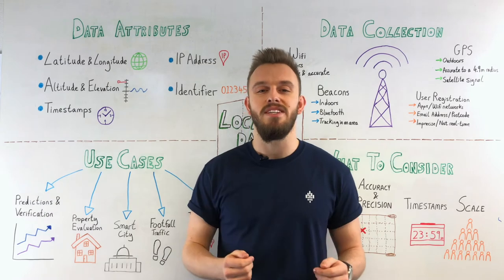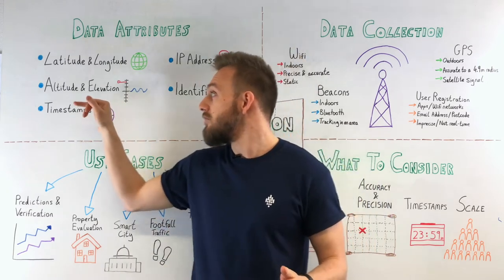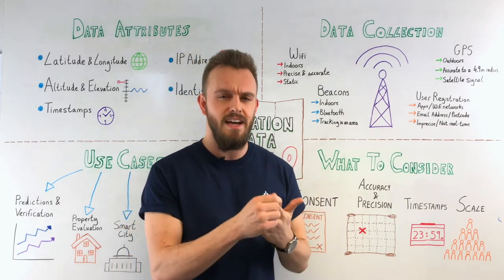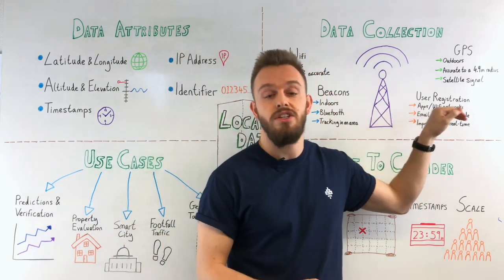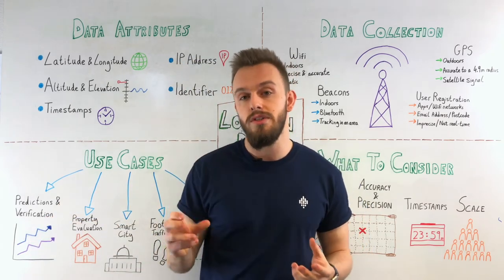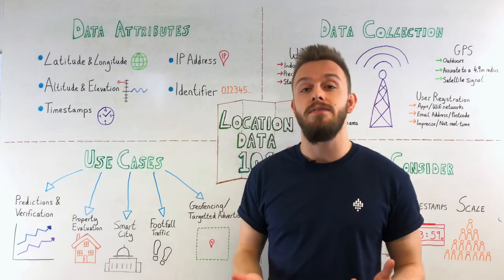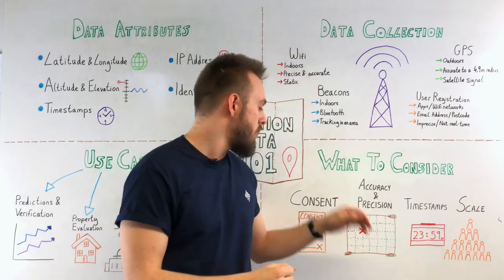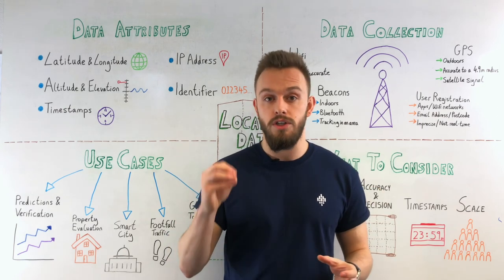What is Location Data & How to Use it?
Hi there. It's Lewis from Datarade, welcome to Data Explained.

Well, our topic for today, location data, can help with all this and more.

So just to give you a quick definition to get started. Location data is information about the geographical position of devices or structures. In contrast to its cousin, point of interest data, which is all about static locations or objects; location data is more about things that can be static, but also things that move.

Looking at some of the common data attributes. It's basically anything that can tell us an exact location at an exact time. We've got longitude and latitude, which are also generally helped by a technique called horizontal accuracy.

Altitude and elevation can tell you the height above or below sea level. Timestamps can help with establishing a broader context, looking at movement over time. Now, IP addresses and identifiers are generally things that help facilitate the collection, or the use of location data. Simply put, they are linking a number to a device or signal to help identify the specific customer's data or behavior. So an IP address will come from a Wi-Fi network and identifiers come from mobile phones.

That gives us an idea of where this data can be collected from: all the technology that we interact with on a daily basis. This could be a phone, laptop, or a tablet, and these collect information using a location signal.

This could be a Wi-Fi signal. Wi-Fi signals are generally used indoors. They can be very precise and accurate, but their biggest drawback is that they find it difficult to track continuously moving objects.

This is why we have GPS. It generally functions best outdoors, but it can work indoors as well. It's accurate to about a 4.9 meter radius, which is pretty good considering that the signal comes from a satellite beaming down. However, the biggest drawback for this is that because the signal comes from so far away, if you go into an area where the signal might get interrupted, be that underground, in a tunnel, or even in a big shopping centre or a building with many floor, the signal can become quite unreliable.

To the different use cases for location data;
In terms of finance, we've got things that can make predictions that could be KPIs,  business growth, or customer acquisition.

For insurance, this could be looking at validating and verifying the specific details of an insurance claim.

Retail investors also make great use of location data. This could be done mostly for property evaluations, looking at footfall traffic, how many people live in an area, what the general automobile traffic is like and how businesses are performing in the area. Generally things that location data can help real estate investors to provide.

Smart cities. This is how the government uses your location data. Surprise there. Governments tend to track movements of neighbourhoods by looking at mobile phone signals. The biggest use for this is to help improve the city. Where can public facilities be located? Park schools or public toilets?

Now, footfall traffic is probably the goldmine of location data. Retailers wanted to know where the best location would be for their store on the high street.

And finally, geofencing and targeted advertising. So, geofencing is when the data collector will pinpoint a place, be that your location or store's location and create an artificial boundary around it.When you cross this boundary, you will get a notification or an email alert that will then draw your attention to whatever this advertiser wants you to know.

Some things to consider before buying:
First of all, consent. Whenever you're dealing with any sort of really personal data, it's very important to make sure that it was collected according to the right rules and regulations. The GDPR in Europe or the recently introduced CCPA in California allow individuals more control over their data, which means that you need to know how your provider collects the data and what it's used for to ensure that when it was collected, it was done so using these guidelines.